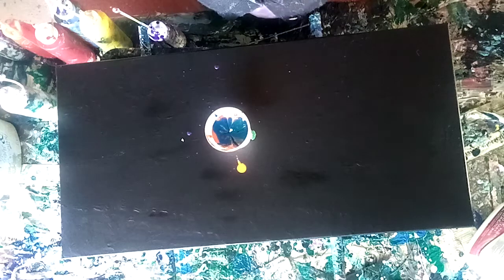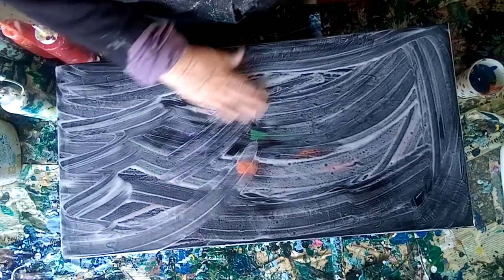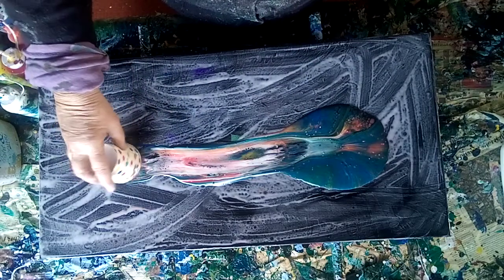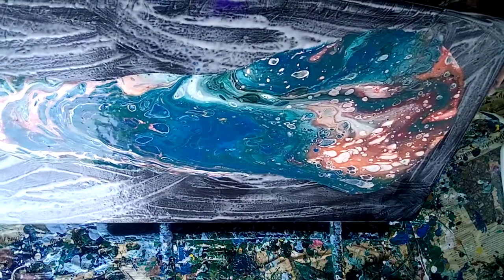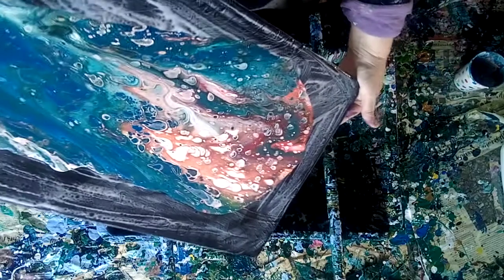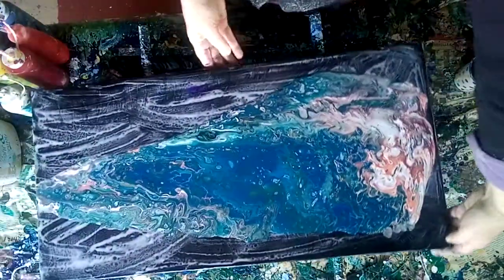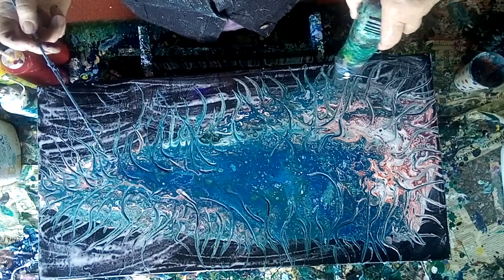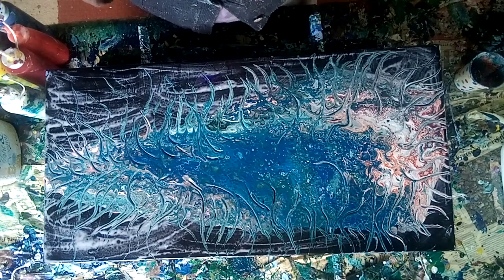Was once an accident? flip cup variation